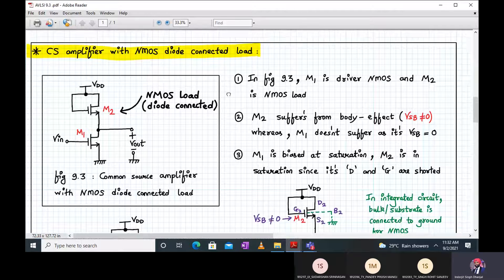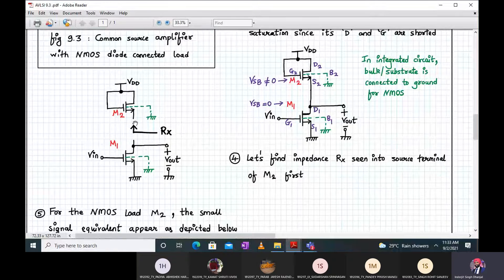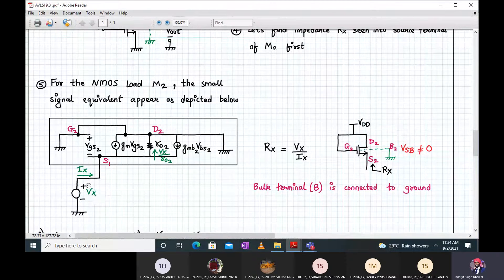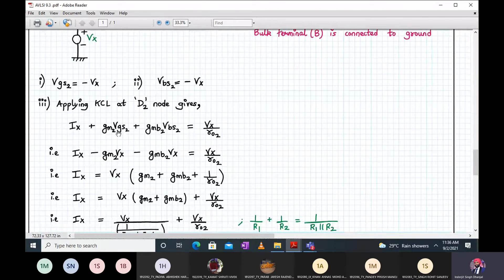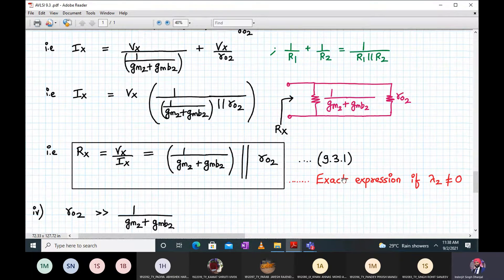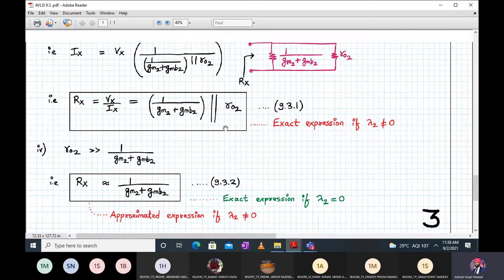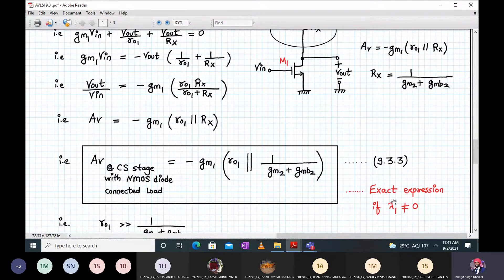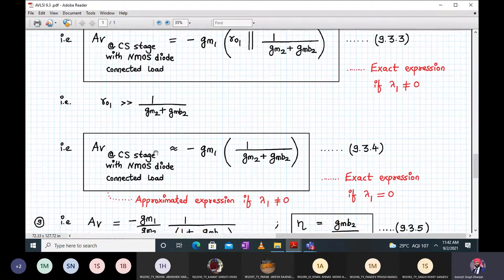Analog VLSI Design Lecture 9 | Part 4 | Common Source amplifier with NMOS diode connected load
AVLSI lecture 9 part 4 covers the following topics:
1. Common source amplifier with NMOS diode connected load ( Circuit diagram + working)
2. Derivation of Small signal voltage gain derivation for CS amplifier with NMOS diode connected load
3. Important observations from small signal voltage gain expression for CS amplifier with NMOS diode connected load